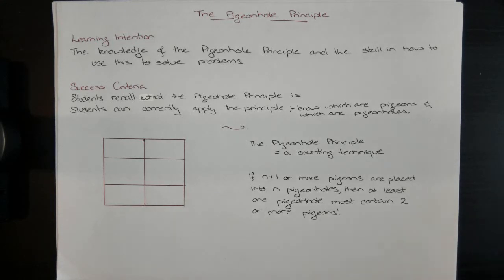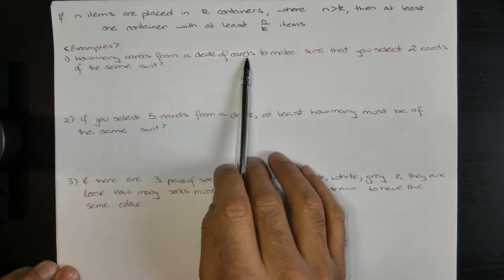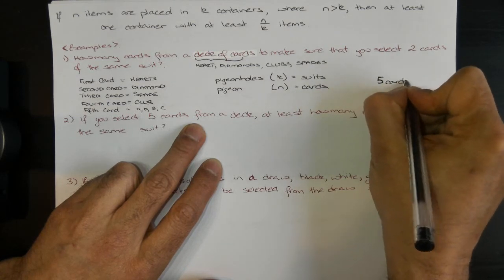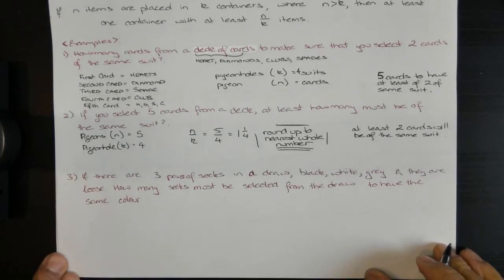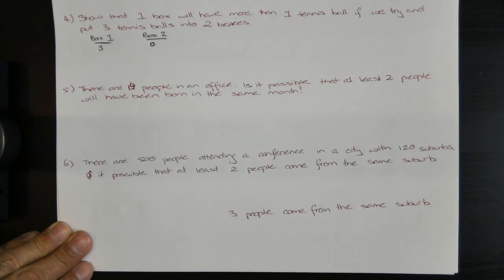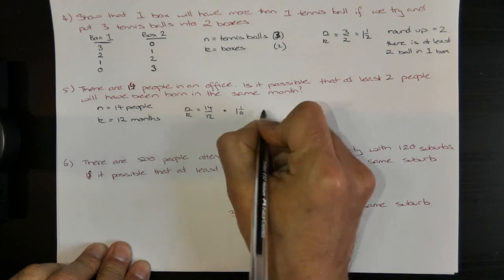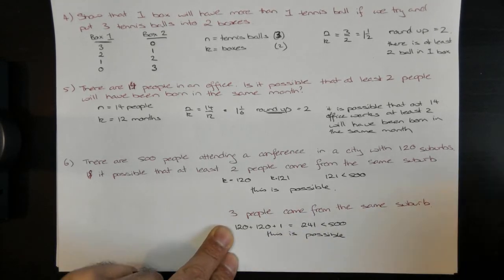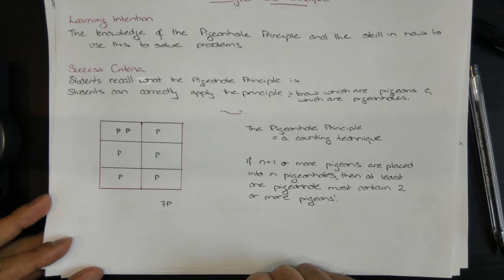Pigeon Hole Principle